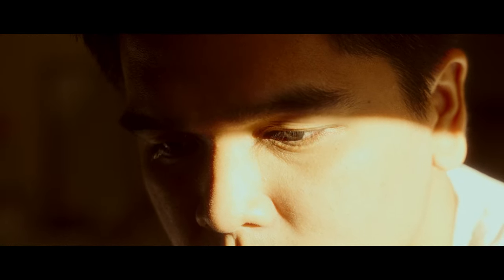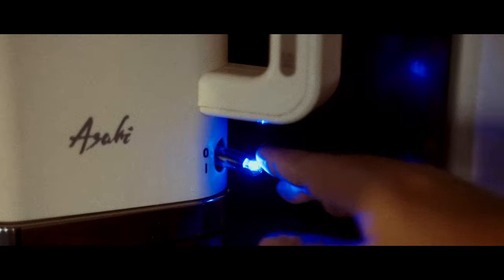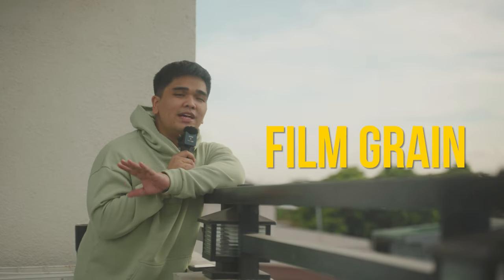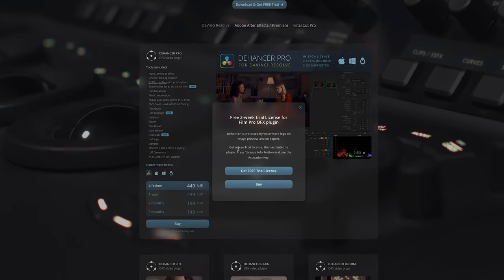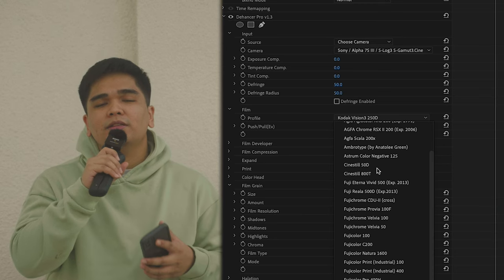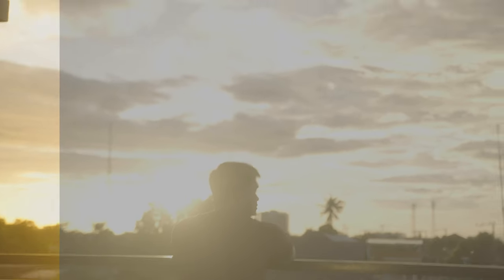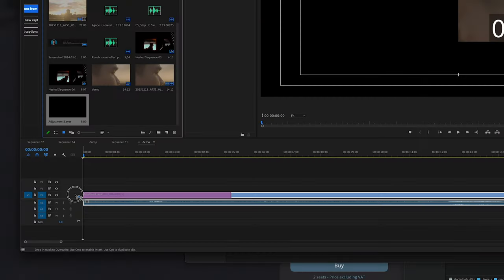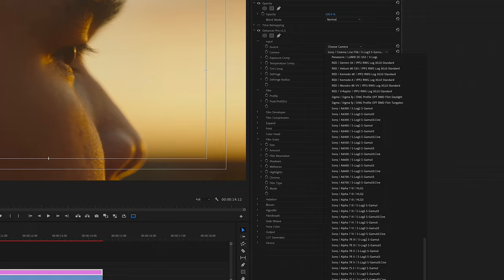My Secret Sauce to Color Grading- DEHANCER PRO REVIEW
CHECK OUT DEHANCER PRO

Sali na kayo sa group naten sa Facebook!